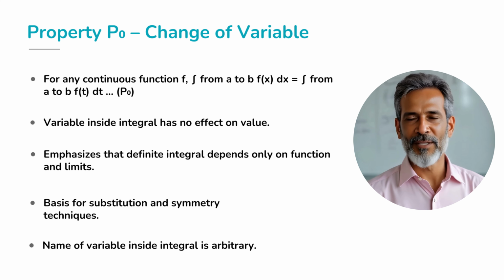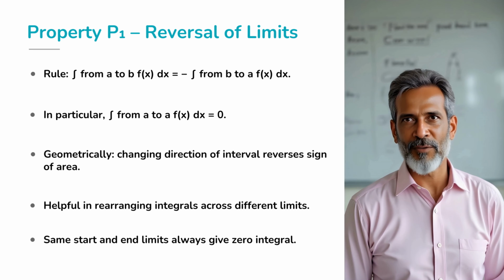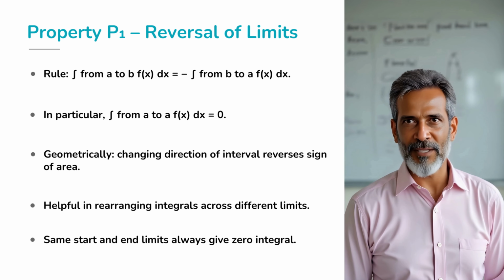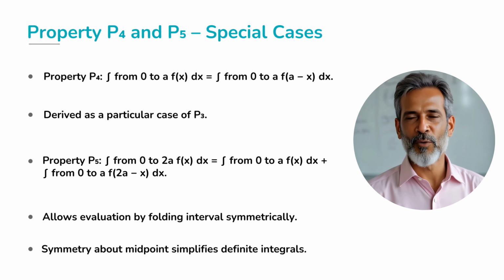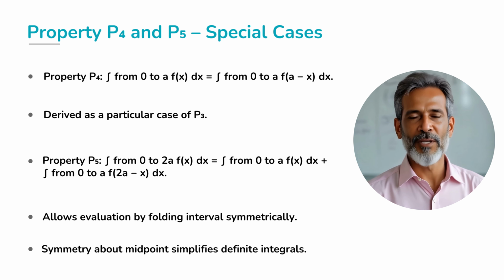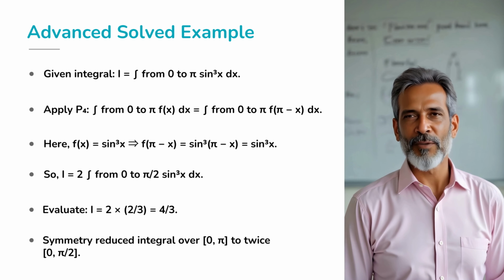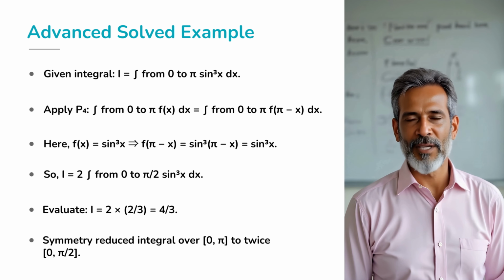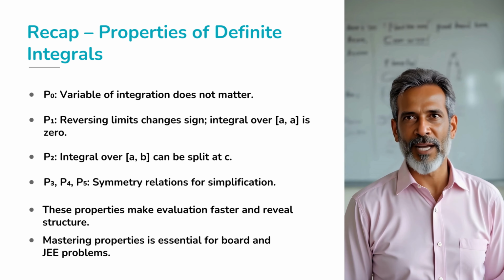Some Properties of Definite Integrals | Class 12 Maths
✨ Learn how to simplify definite integrals using powerful properties that save time and reduce complex calculations in Class 12 Mathematics!
In this detailed lesson, we’ll begin with why properties of definite integrals are important, then explore key properties like variable replacement, reversal of limits, additivity of intervals, and symmetry. We’ll also cover Property P₄ and P₅ as special cases and solve a step-by-step example – evaluating ∫ from 0 to π sin³x dx using symmetry.
Finally, we’ll wrap up with a recap of all the properties so that you can confidently apply them in your CBSE Board Exams and JEE preparation.
This session is fully aligned with NCERT Class 12 Maths (Chapter 7 – Integrals) and focuses on making integral evaluation faster, easier, and exam-ready.

1️⃣ Why Properties of Definite Integrals? – Their role in simplification.
2️⃣ Property P₀ – Replacing variable of integration.
3️⃣ Property P₁ – Negative with reversal of limits.
4️⃣ Property P₂ – Additivity of intervals.
5️⃣ Property P₃ – Symmetry in limits.
6️⃣ Property P₄ and P₅ – Special symmetry results.
7️⃣ Example – Evaluate ∫ from 0 to π sin³x dx using symmetry.
8️⃣ Recap – Key properties summarized for quick revision.

✔ Quick shortcuts to evaluate integrals without long calculations.
✔ Step-by-step example demonstrating property application.
✔ NCERT-aligned explanation for Class 12 Board Exams.
✔ Essential for competitive exams like JEE Main & Advanced.